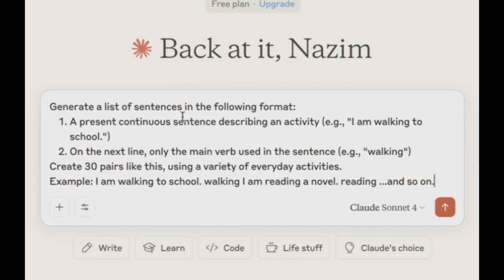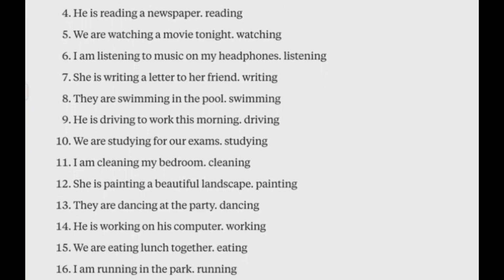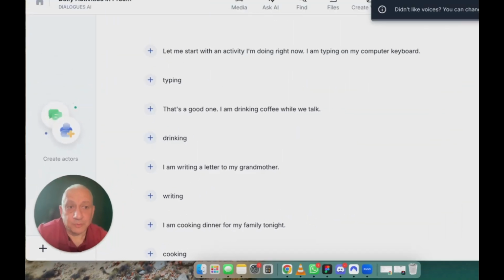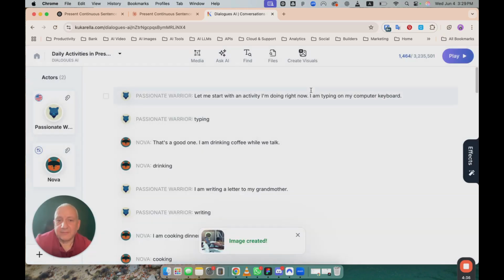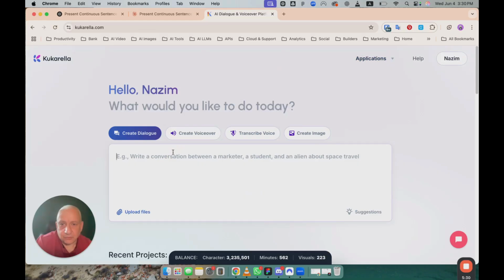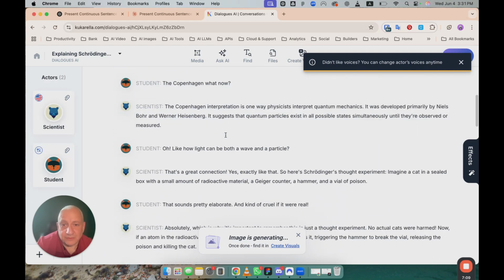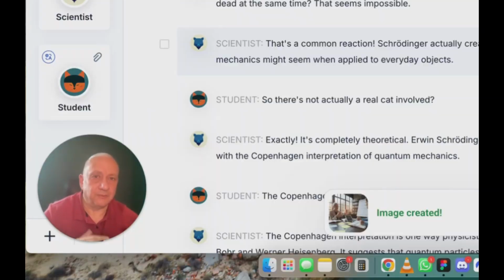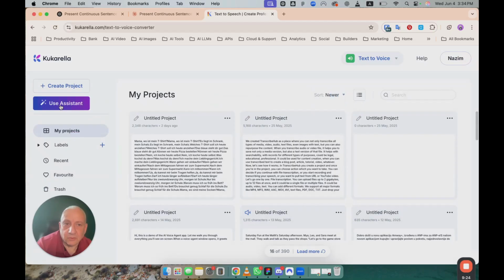This AI Creates Dialogues for You in Seconds! 💬 | Kukarella Tutorial for Teachers & Creators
🎙️ Want to create dialogues, conversations, or voice-over scripts using AI — for teaching, content creation, or training videos?

In this tutorial, I’ll show you how to use Kukarella.com to instantly generate realistic conversations using AI voice synthesis and script tools.

Whether you're a teacher, YouTuber, language trainer, or online course creator, Kukarella helps you write, edit, and convert text into human-like speech in multiple voices and languages.

✅ Works online (no install)
✅ FREE to get started

🔹 Use AI to:

Create dialogues for lessons and presentations

Generate voice-over for YouTube videos

Practice speaking and listening skills

Build storytelling scripts or explainer content